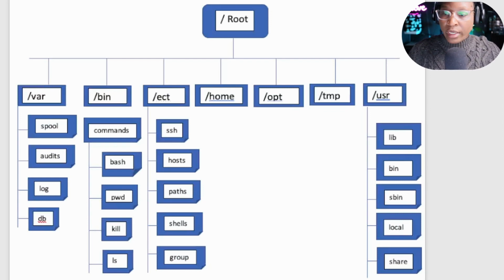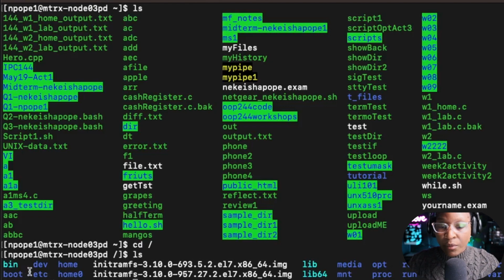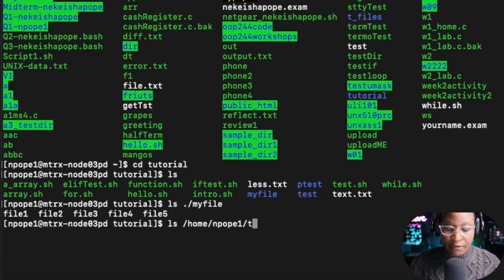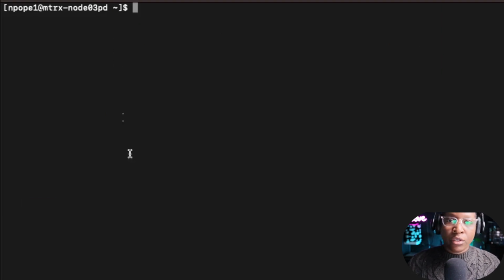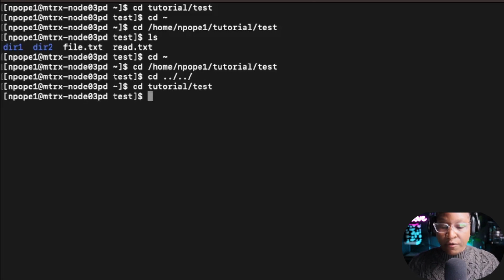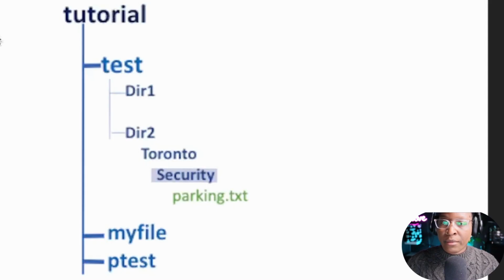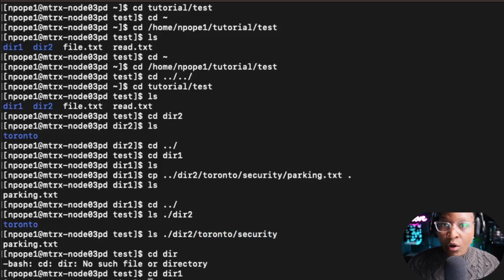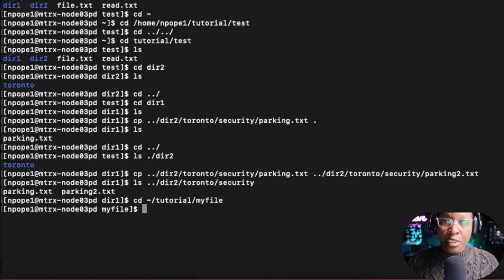Linux File Path (part 1)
Linux file path is a way to locate a specific file or directory on a Linux system. It is represented by a string of characters that specifies the location of the file or directory relative to the root directory (/) of the file system.

A file path consists of one or more directory names separated by a forward slash (/) character, followed by the file or directory name. For example, /home/user/myfile.txt is a file path that points to a file named "myfile.txt" located in the directory "user" under the directory "home" under the root directory.

There are two types of file paths in Linux: absolute and relative paths. An absolute path specifies the complete path from the root directory to the file or directory. It always starts with a forward slash (/), as in the example above. Relative paths, on the other hand, specify the path to the file or directory relative to the current directory. They do not begin with a forward slash and can use special characters such as the dot (.) and double-dot (..) to refer to the current directory and parent directory, respectively.

Here are some common file path shortcuts in Linux:

~ : Refers to the current user's home directory
. : Refers to the current directory
.. : Refers to the parent directory